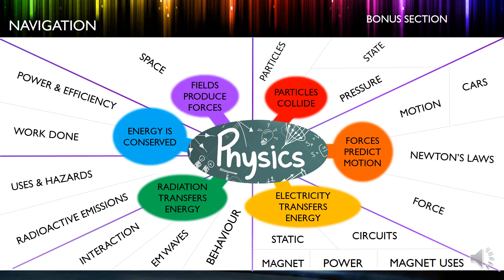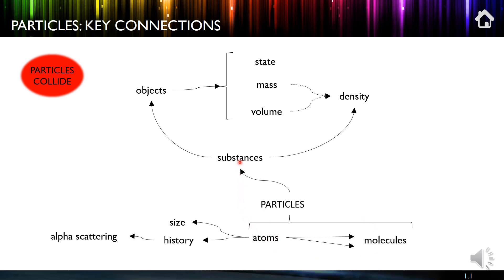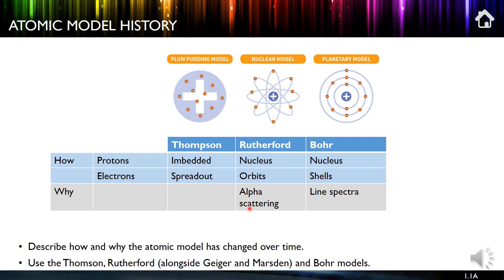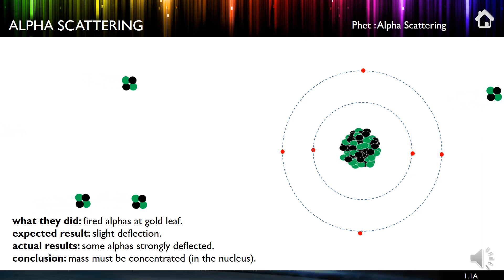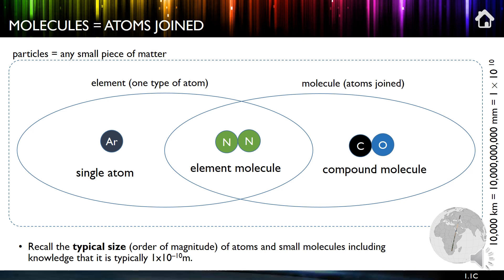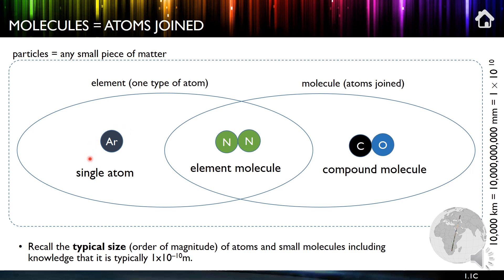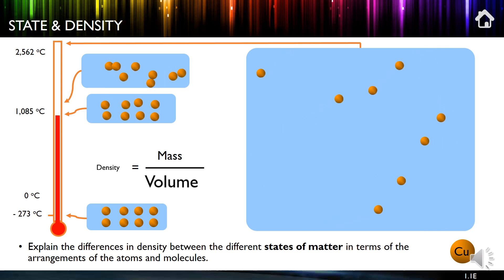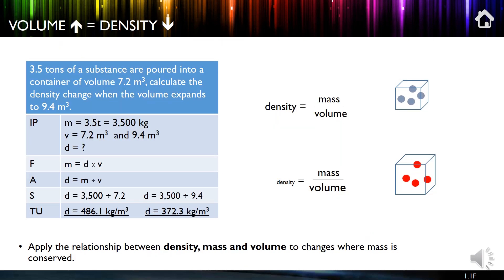1.1 PARTICLES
History of our understanding of atom
State
Density